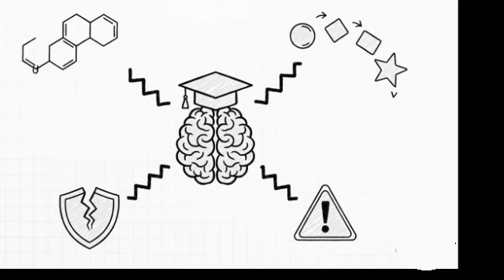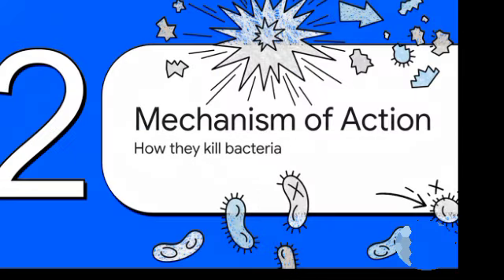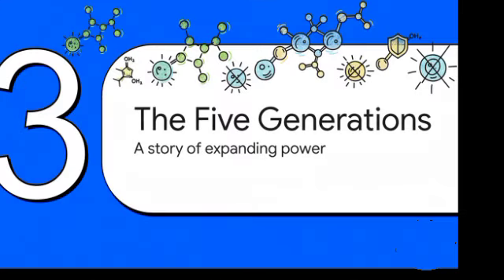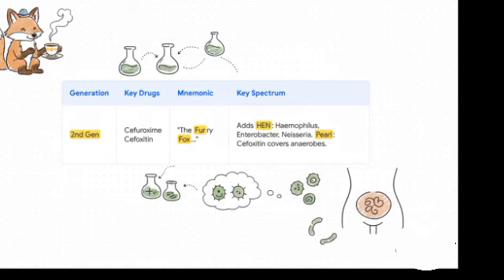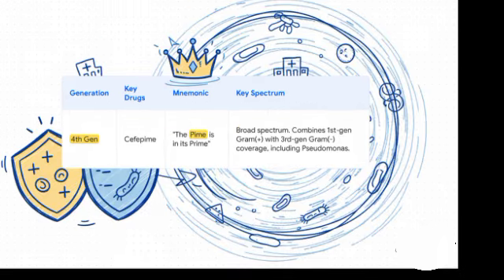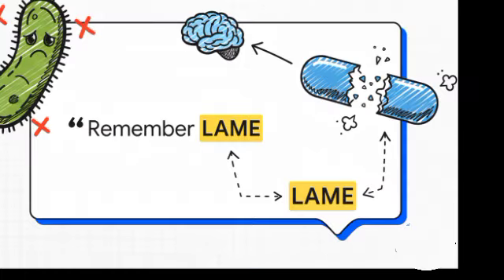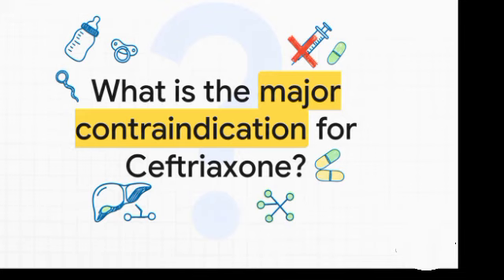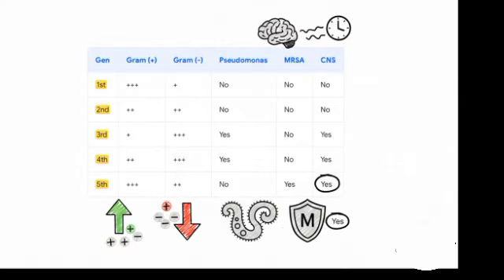Cephalosporin Generations Simplified: All 5 Gens + Mnemonics [NAPLEX/USMLE]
Video Title
Video Description
Cephalosporin generations pharmacology simplified.Master the spectrum of activity, mechanism of action (MoA), and key clinical pearls for USMLE Step 1 and NAPLEX prep.

In this high-yield deep dive, we break down the structural shift from Gram-positive to Gram-negative coverage. Learn why Cefepime hits Pseudomonas and how Ceftaroline targets MRSA through PBP-2a binding.

 Chapters:
0:00 Introduction to Cephalosporins
0:45 cephalosporins blueprint
1:19 Mechanism of action(MAO)
 2:15 The five generation
4:55 Crucial coverage Gap
5:39 Adverse effect and pearls
6:53 The ultimate cheat sheet